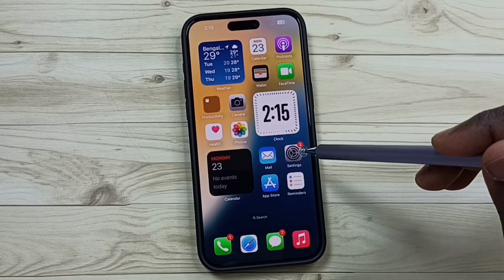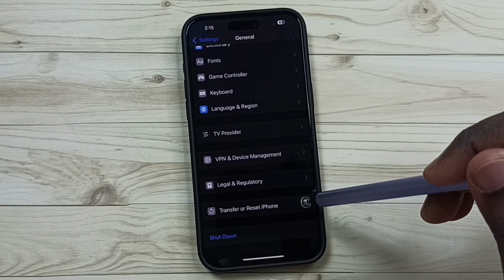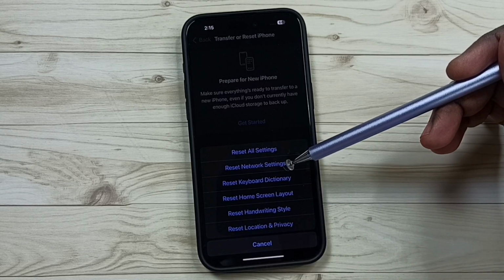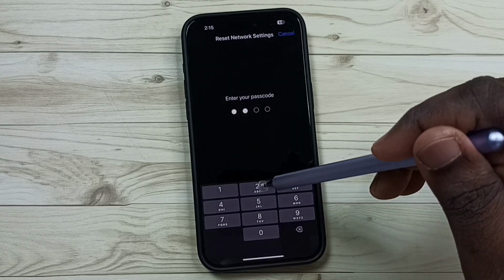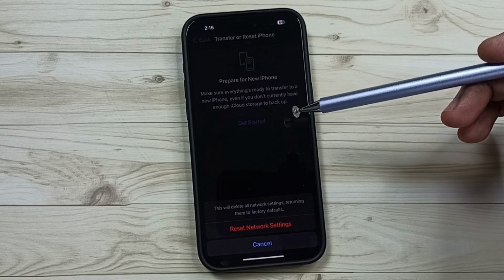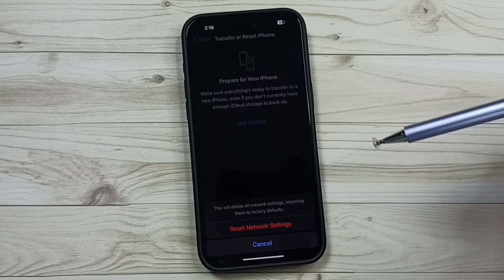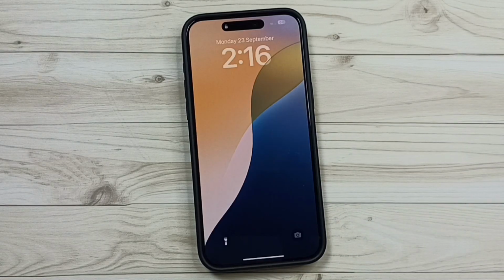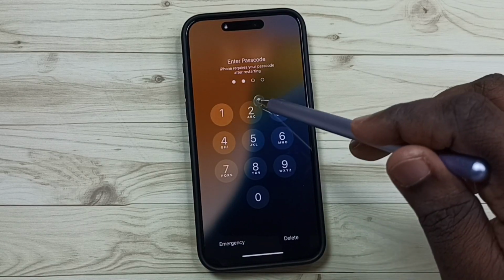How to Fix All Network Problems on iPhone 16/16 Plus/16 Pro/16 Pro Max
iPhone 16 Network Settings, Network Configuration, Network Setup, Network hidden settings and features, Network Not Working, Network Disconnecting, Slow Internet,